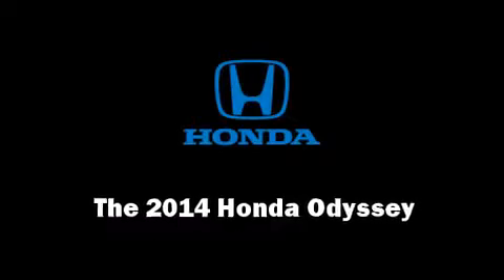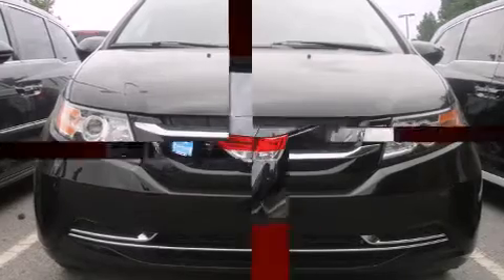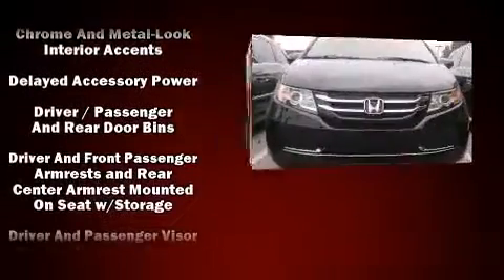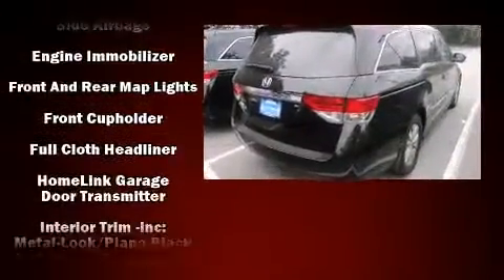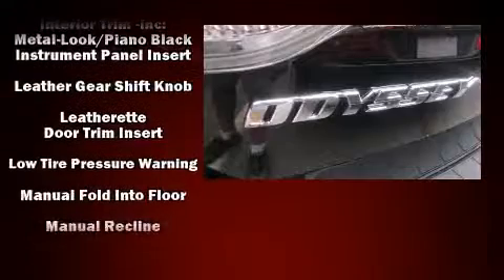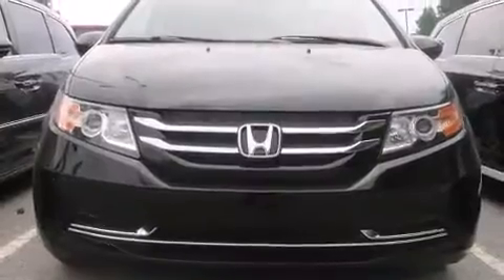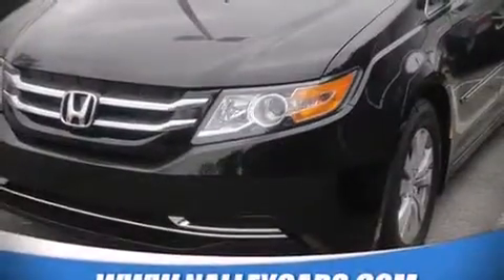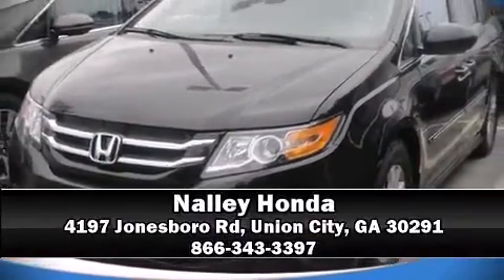2014 Honda Odyssey EX-L w/Navigation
Nalley Honda
4197 Jonesboro Rd

Treat yourself to a test drive in the 2014 Honda Odyssey. This 8 passenger van offers the latest in technological innovation and style. It features an automatic transmission, front-wheel drive, and a 3.5 liter 6 cylinder engine. It includes heated seats, a built-in garage door transmitter, an outside temperature display, power moon roof, a power liftgate, lane departure warning, removable floor console, and power seats. Storage solutions are integrated throughout the interior, demonstrating thoughtful attention to detail. You and your passengers will enjoy the stereo system, which includes a CD player with MP3 capability, steering wheel mounted audio controls, and 7 speakers, providing excellent sound throughout the cabin. Side curtain airbags deploy in extreme circumstances, shielding you and your passengers from collision forces. Our knowledgeable sales staff is available to answer any questions that you might have. They'll work with you to find the right vehicle at a price you can afford. We are here to help you.